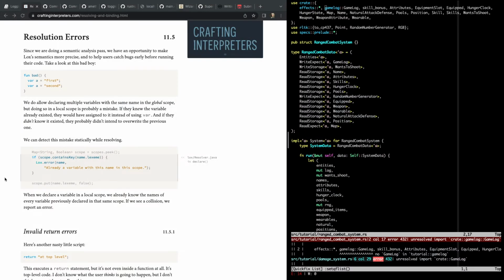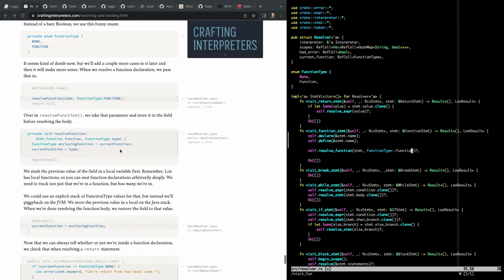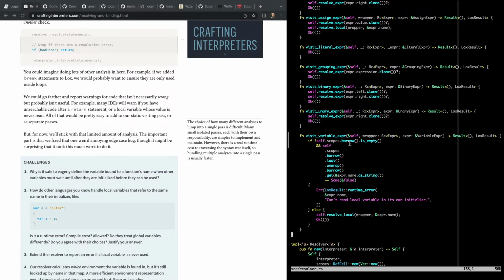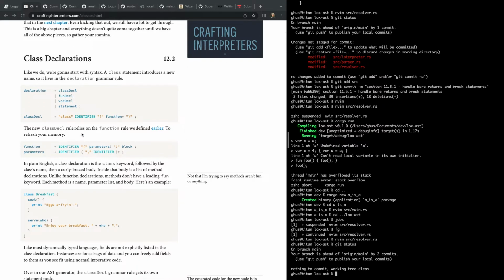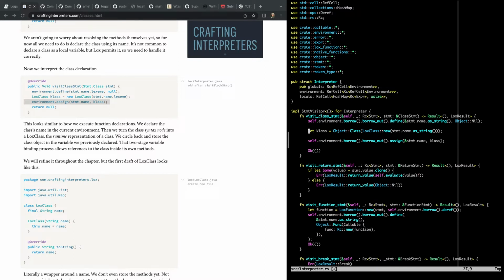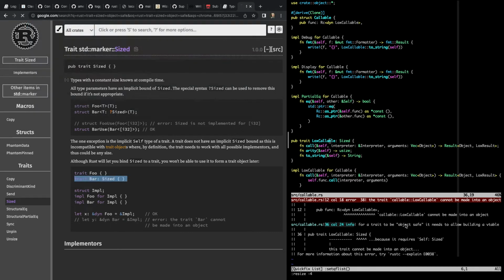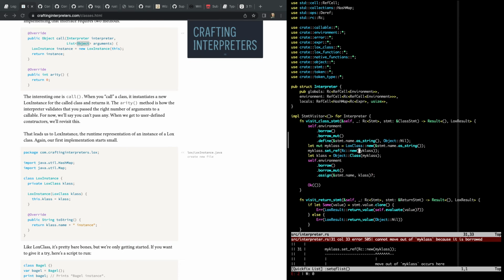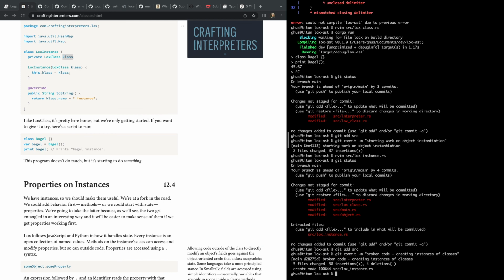[Rust Programming] Crafting Interpreters: Day 15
The resolver is finished and we started working on classes and instances!  I got a bit flustered at the end trying to figure out how to best handle creating new instances, but I think I know what to do for tomorrow's stream...